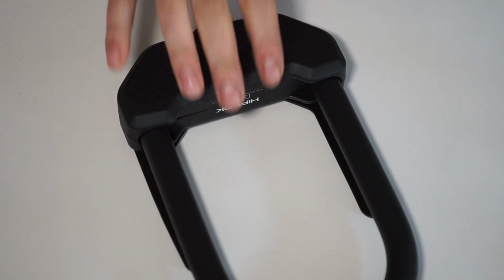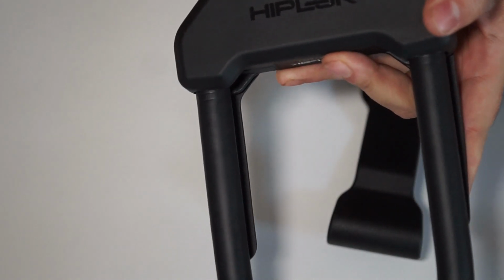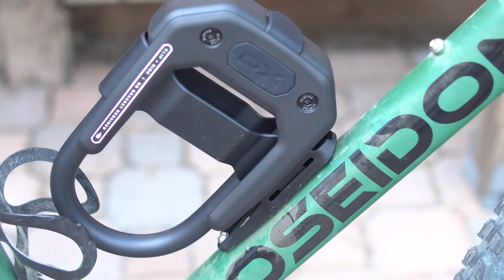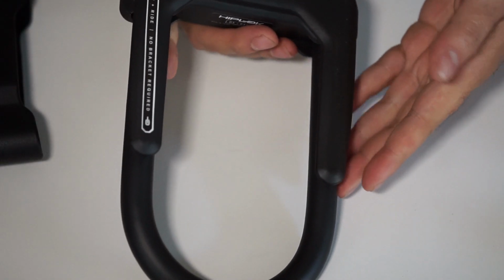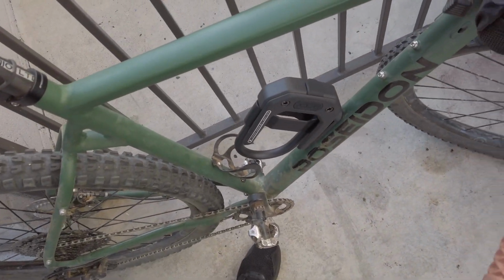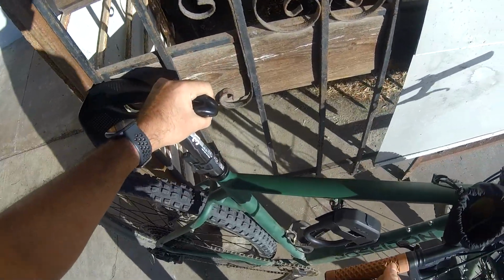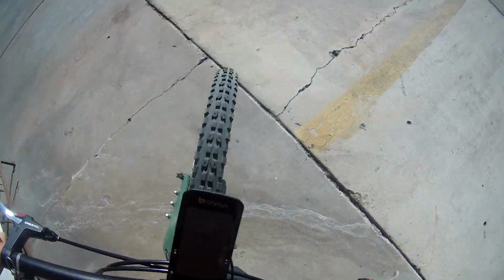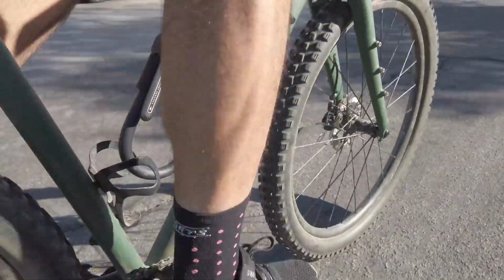HipLock DXF Review - Max Security and an Integrated Clip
Please Support and Follow Me on
Pateron: